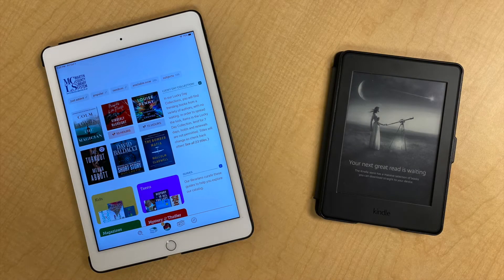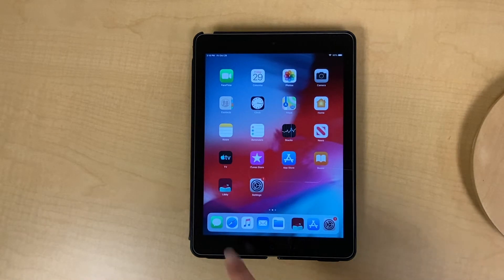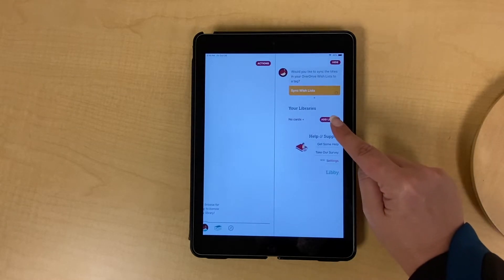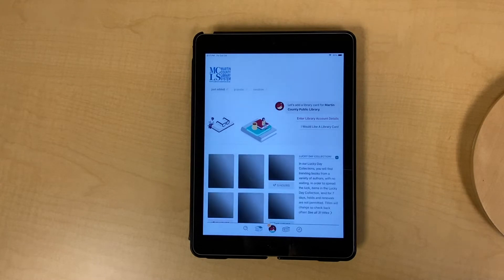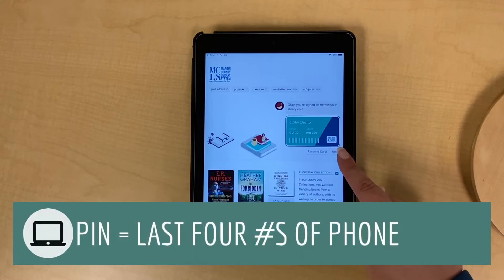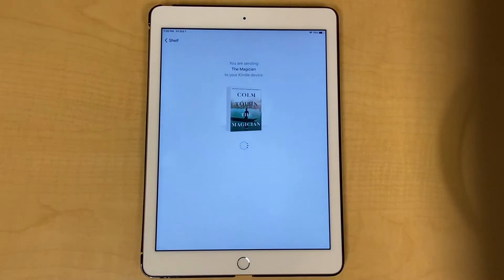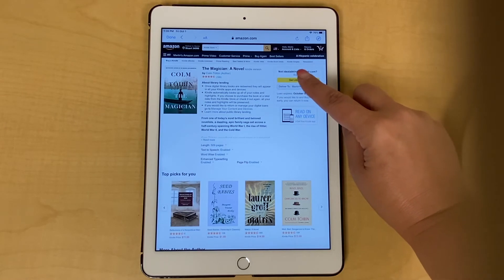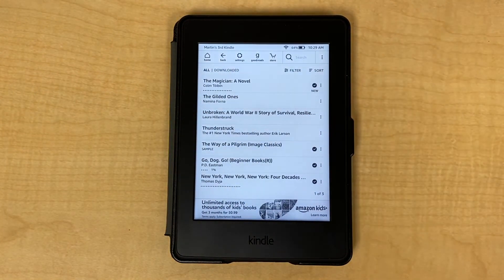Libby: iPad to Kindle Paperwhite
Need to learn how to download books from Libby on your tablet to your Kindle Paperwhite? Watch this video to learn how!

PLEASE NOTE: The Libby app has had minor updates since the video was made. The changes should not impact the overall usability of this tutorial.